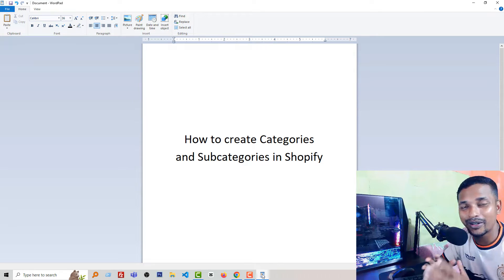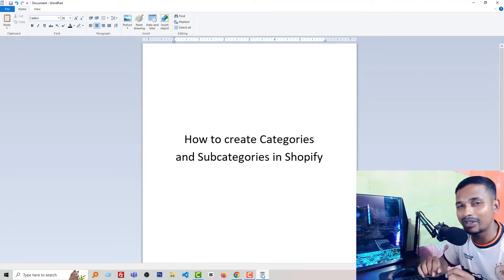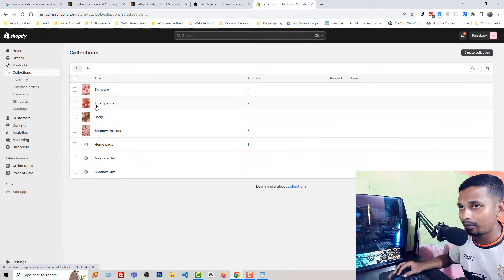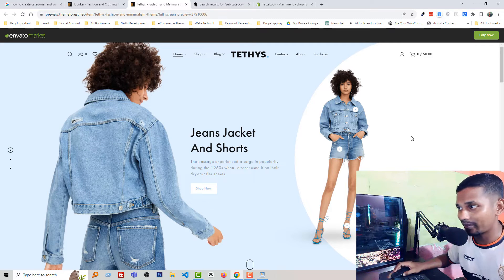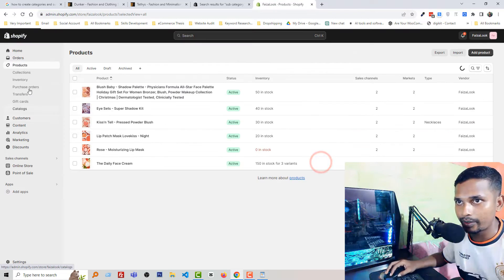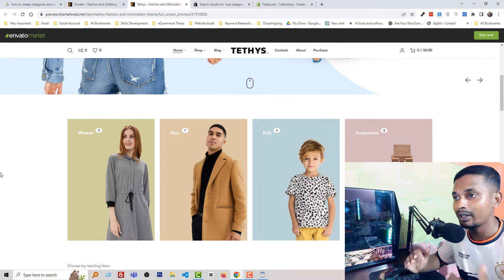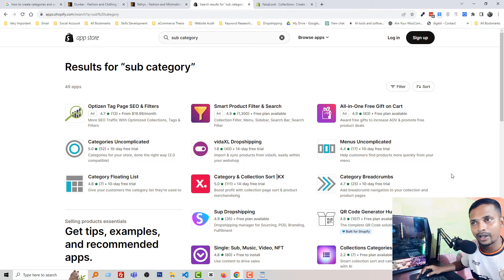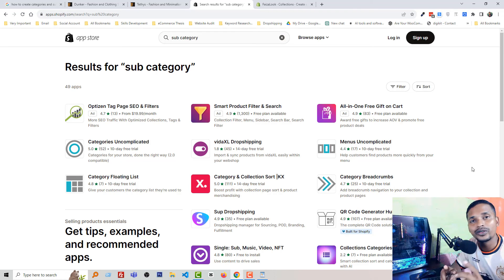How to Create Categories and Subcategories in Shopify ✅ Ultimate Guideline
💻 Welcome to * How to Create Categories and Subcategories in Shopify ✅ Ultimate Guideline *

🚀 Welcome to in my YouTube Channel, If you're a Shopify store owner looking to enhance your online shopping experience and boost sales, you're in the right place.

In this video, we'll take you on a journey through the world of Shopify categories and subcategories, giving you the ultimate guideline to create a well-organized and customer-friendly online store.

Whether you're just starting out or seeking to optimize your existing shop, stay tuned because, by the end of this video, you'll have the knowledge and tools to supercharge your Shopify store's structure.